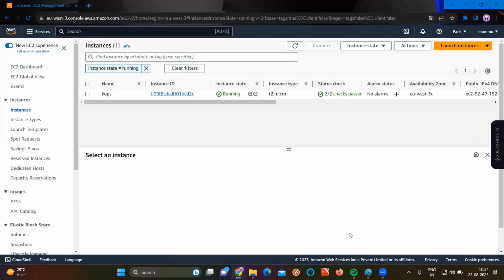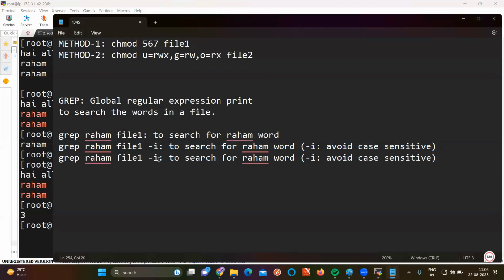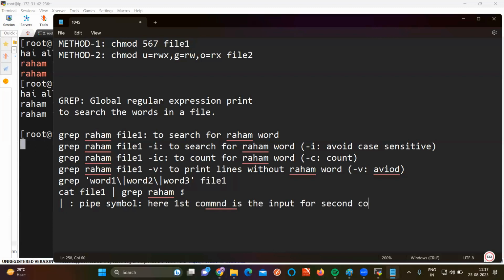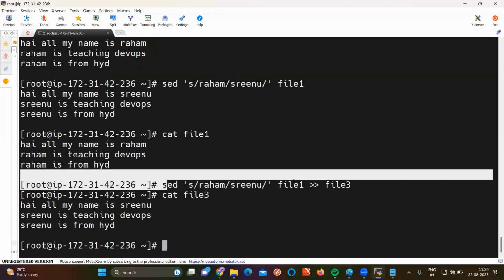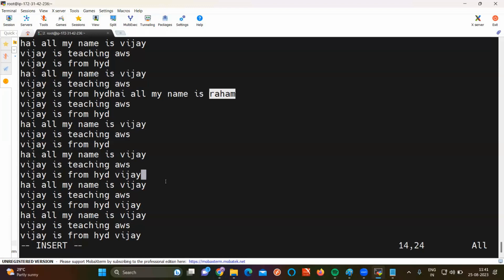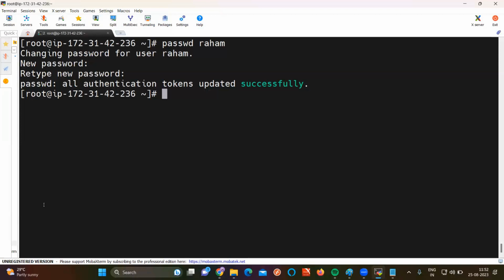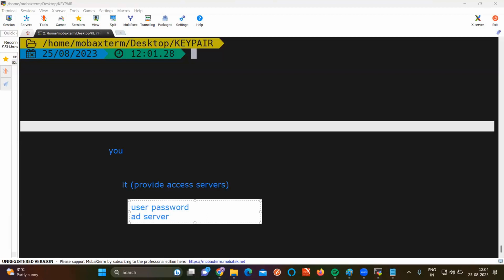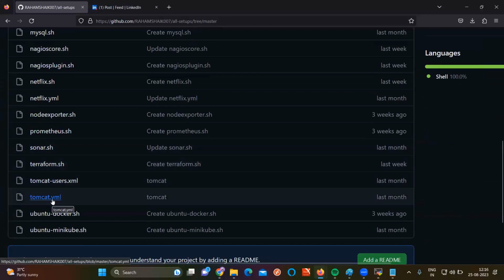7th Session - DevOps Grep Commands Filtering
DevOps Grep Commands Filtering